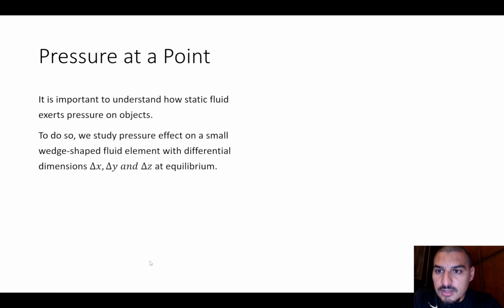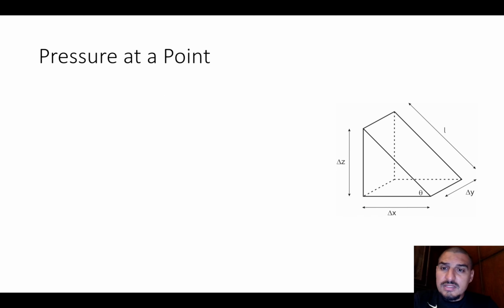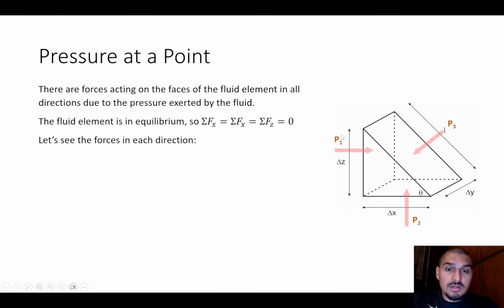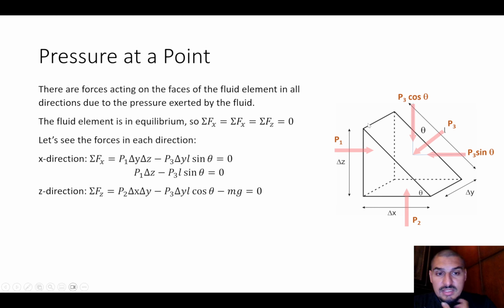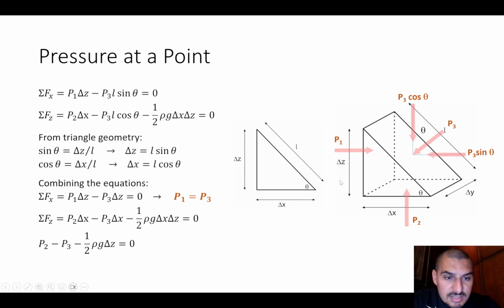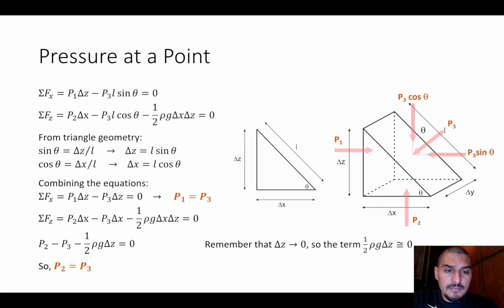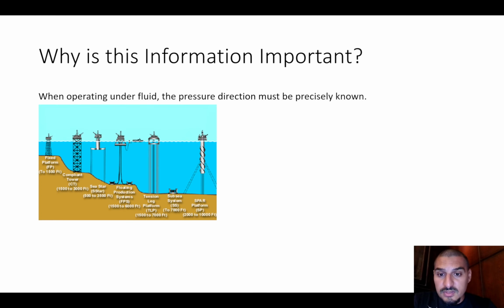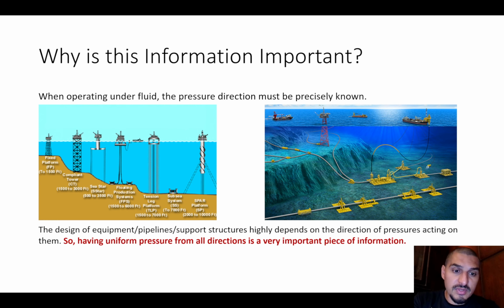Fluid Mechanics in English | 09 | Pressure at a point under a static fluid